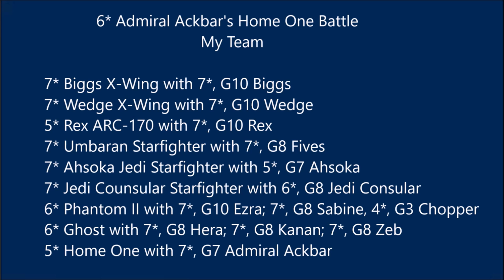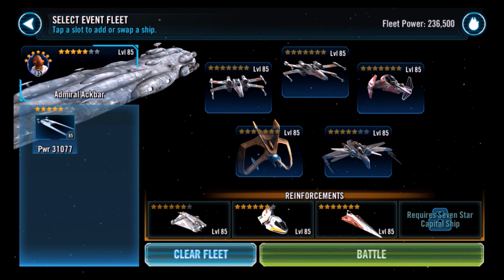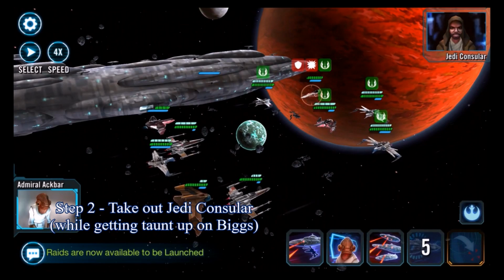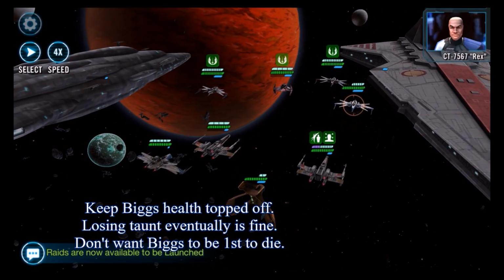Star Wars Galaxy of Heroes // 6* Home One Challenge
In this video I show how I unlocked the 6 star Home One (Admiral Ackbar's capital ship).  This is a tricky, grind out battle, with a lot of RNG elements.  Target priority is Jedi Starfighter, Rex (or Clone Sarge if taunt makes it necessary), Ahsoka, and then clean up the rest.  Enjoy the video and good luck!